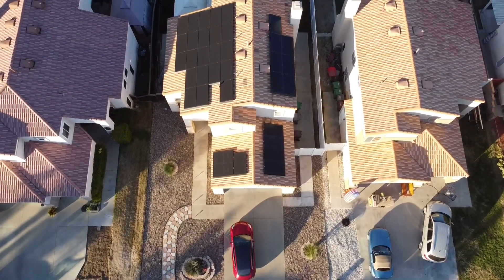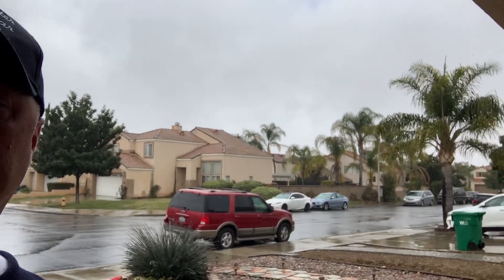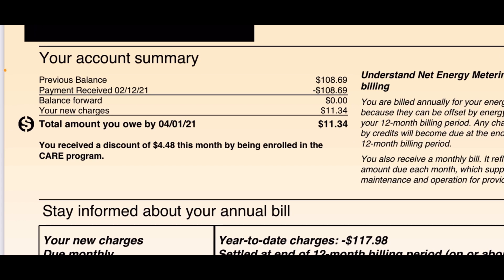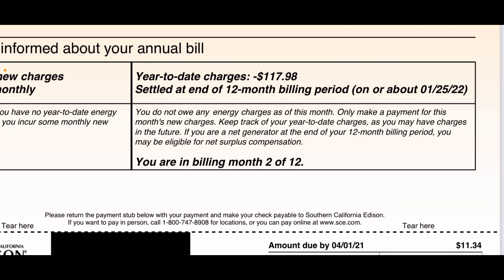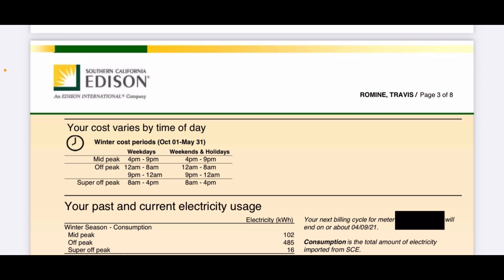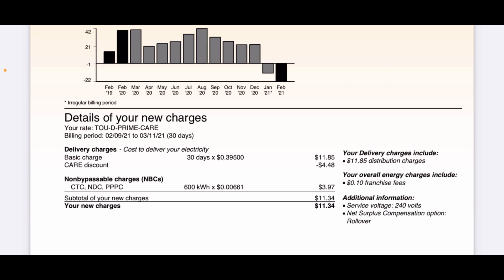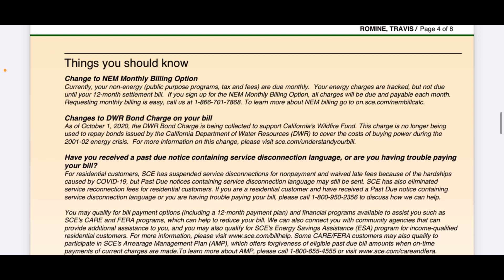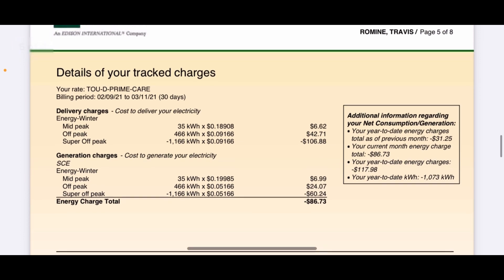Electric Bill February 2021 with Tesla Solar Panels